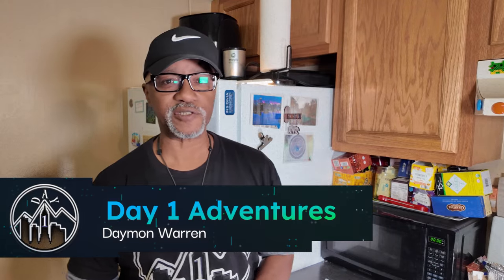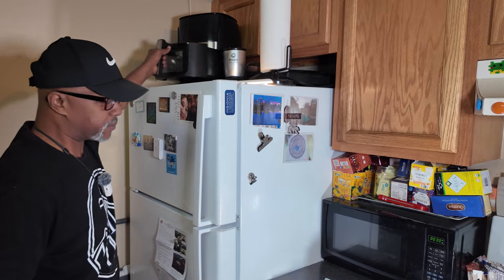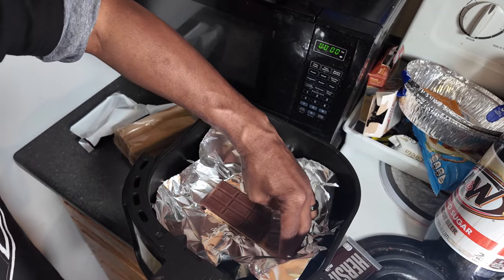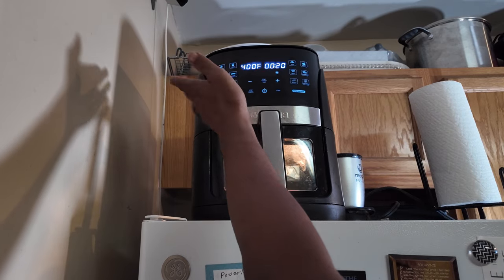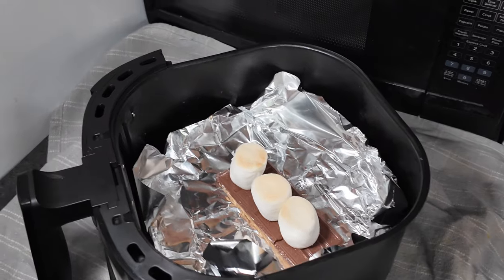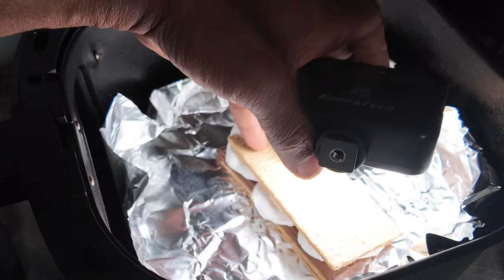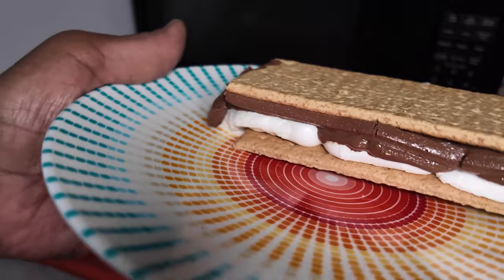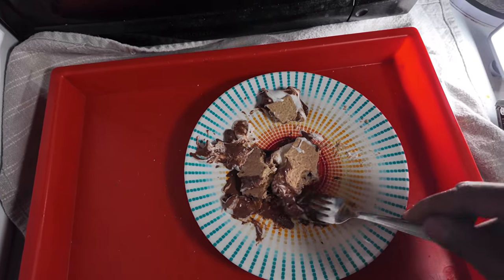Best s’mores recipe using the air fryer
Best S’mores Recipe Using the Air Fryer | Easy & Delicious!
Craving s’mores but don’t want to wait for a campfire? In this video, I’ll show you how to make the *best s’mores* right in your air fryer! Perfectly melted chocolate, gooey marshmallows, and crunchy graham crackers—all in just a few minutes! This quick and easy recipe is perfect for satisfying your sweet tooth anytime, anywhere. Get ready to indulge in a delicious treat with minimal effort. Don’t miss out on these irresistible air fryer s’mores!

360 camera = Insta360 x4
my review -

FPV drone = DJI Avata 2
my review -
Product Link -